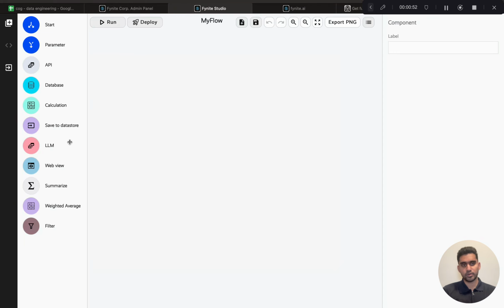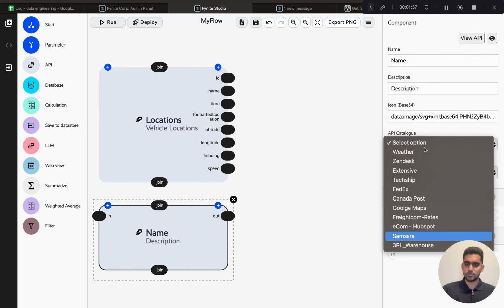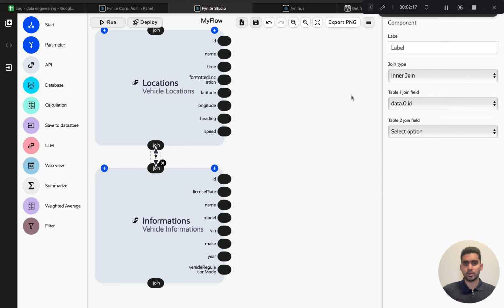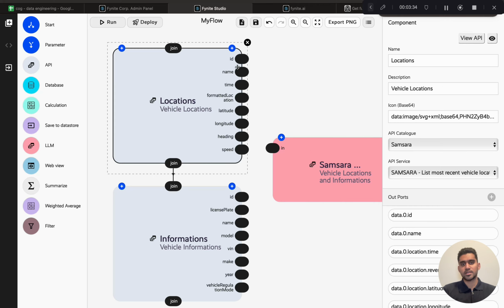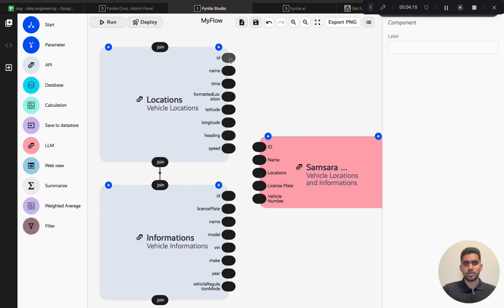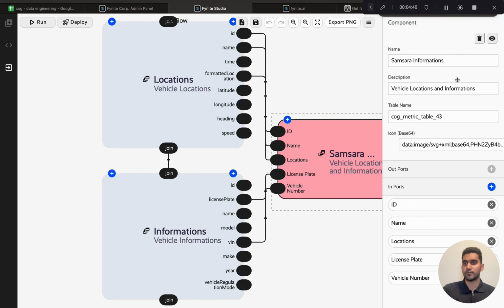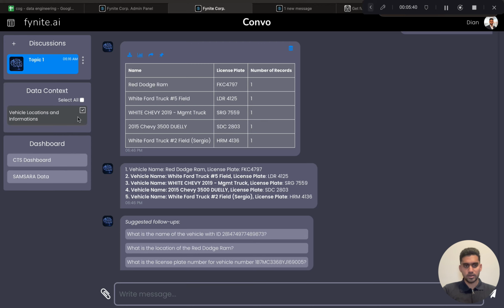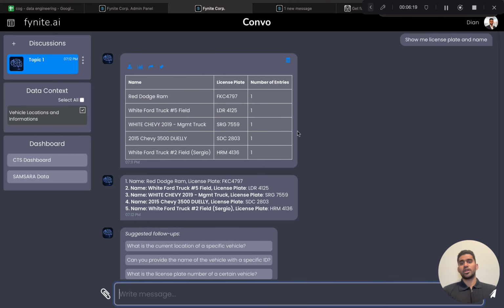Making Flows on Data Studio – Fynite AI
This video explains how to make Flows on Data Studio via our Fynite Portal and then linking the Flow with ConvoAI to fetch informations.